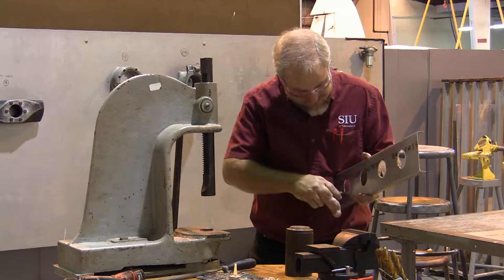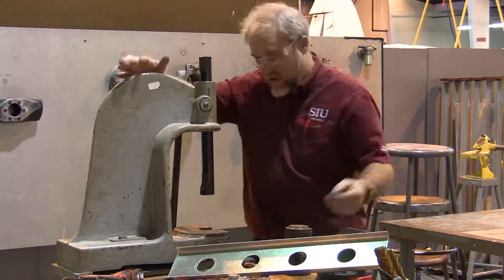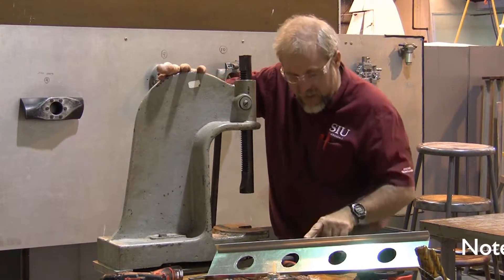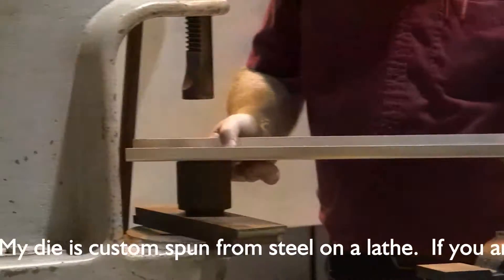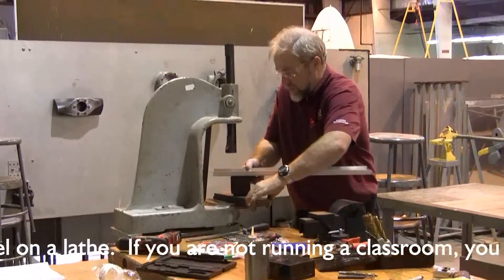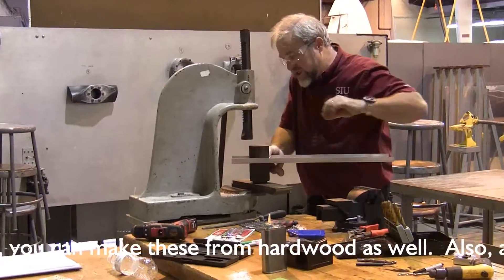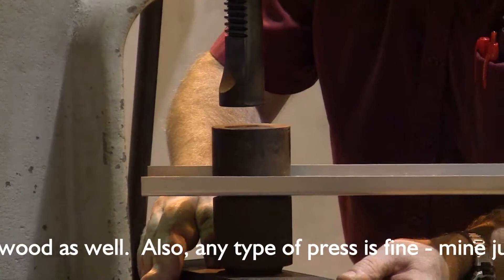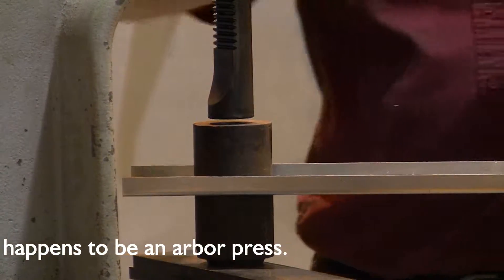AVT 206 A&P Sheet Metal Class - P2 - Flanging the Lightening Holes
This is part of a much larger video - AVT 206 Project 2 Complete.  For more context, watch there.  This clip shows how to use a simple flanging die to form the edge around a lightening hole.  My dies are made from steel, but any number of materials could make the die.  A surprisingly small amount of force does the job.  Before you flange, make sure you have thoroughly deburred your edges - any nicks on the edges will form tears in the flanges.